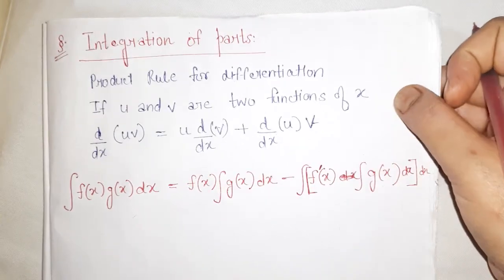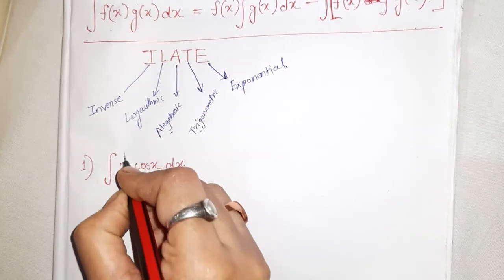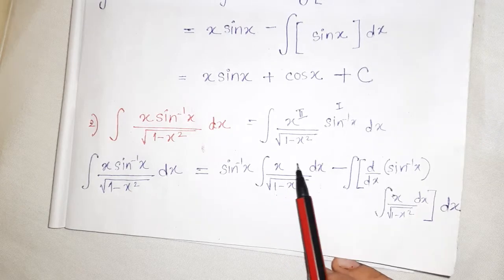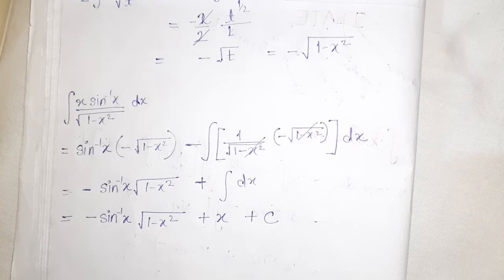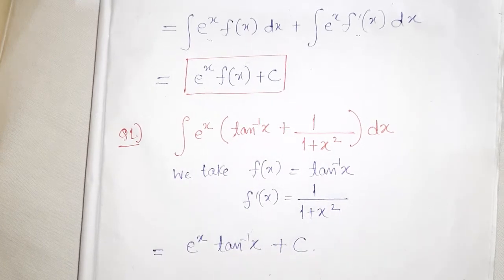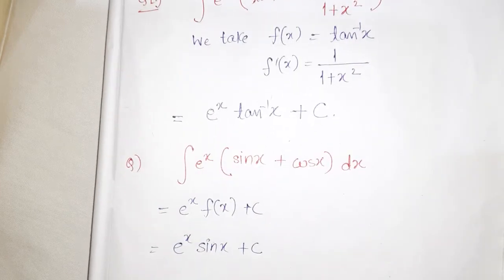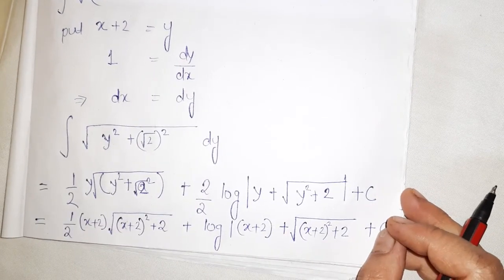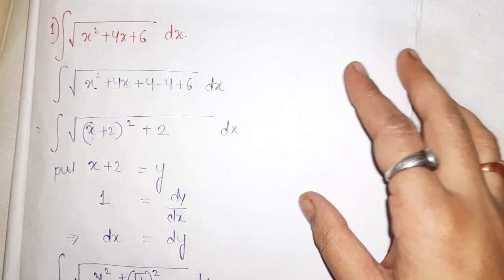Integral ( part-7) Class 12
BDSMathsclasses Maths 12 class 12 maths intehration for class 12 NCERT Integration by parts class 12.